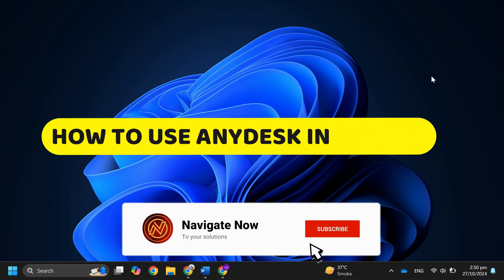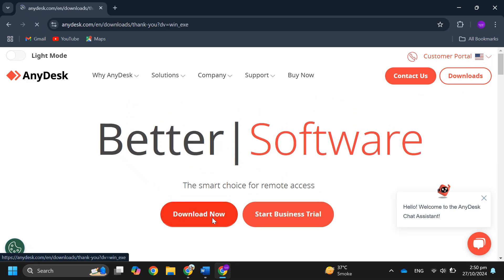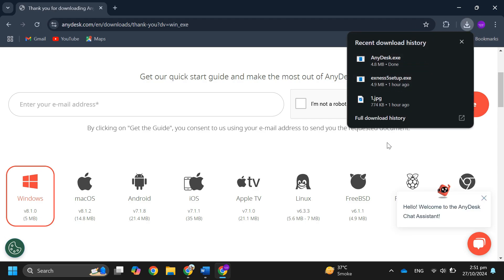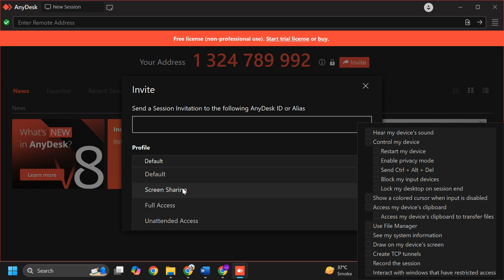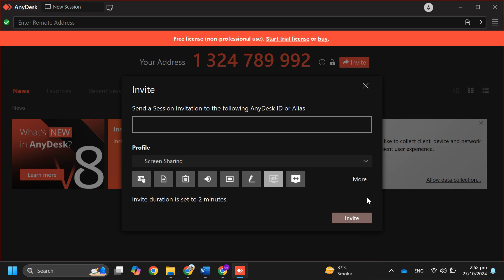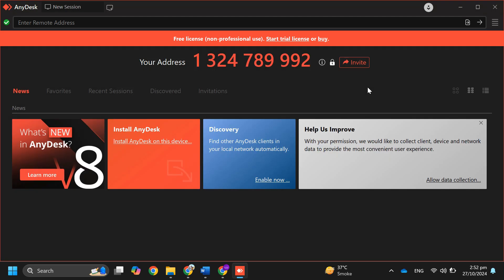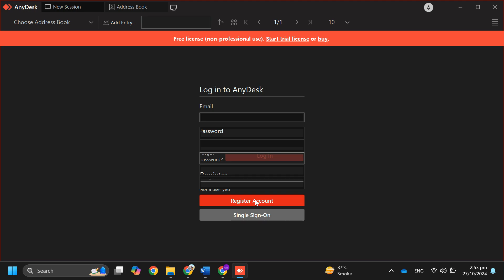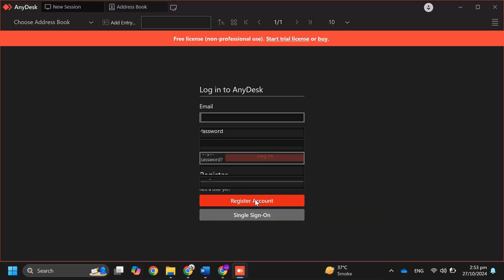How to use anydesk in laptop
In This Video, learn .how to use anydesk in laptop.
use anydesk. laptop.